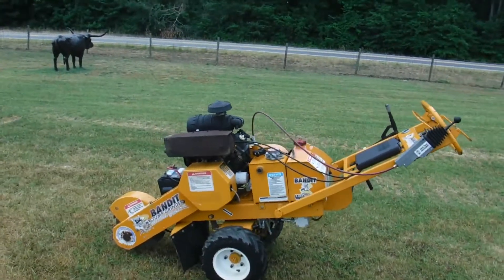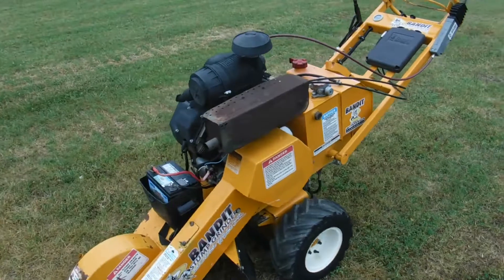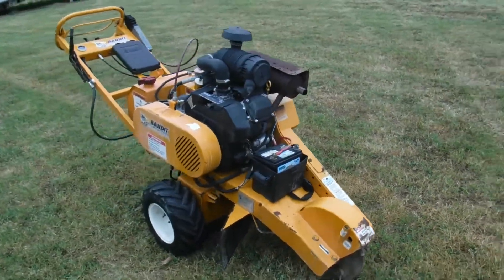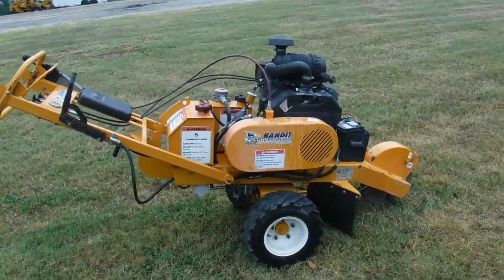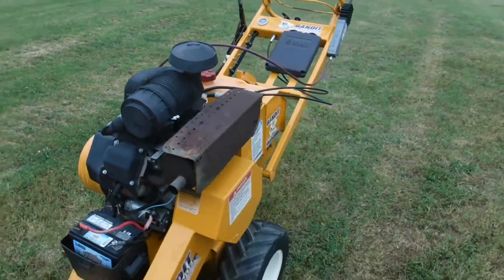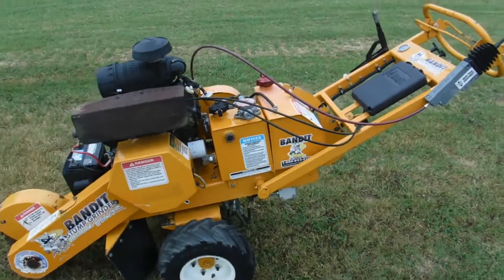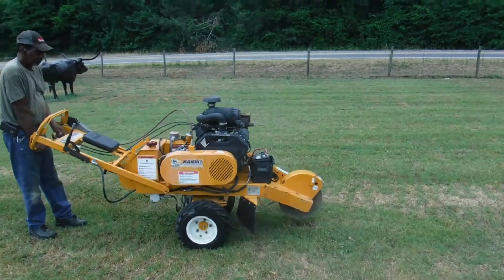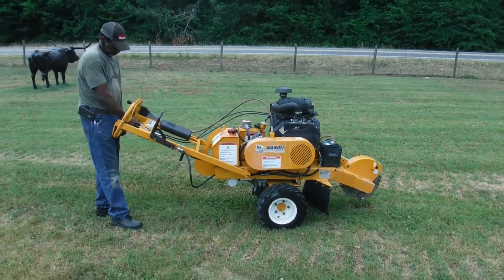2013 BANDIT HB20 For Sale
Title: 2013 BANDIT HB20 For Sale

Category: Wheel